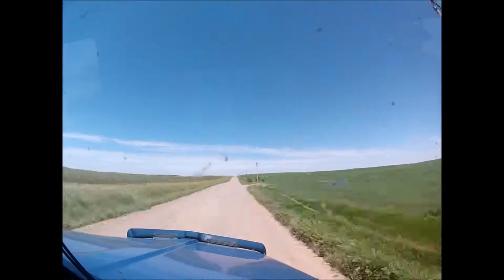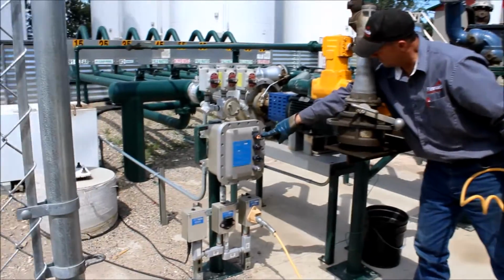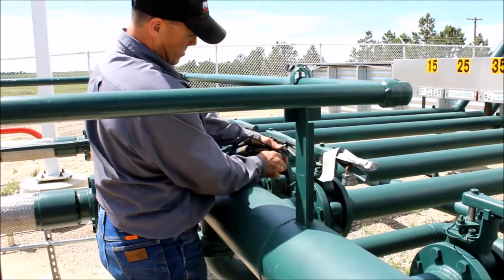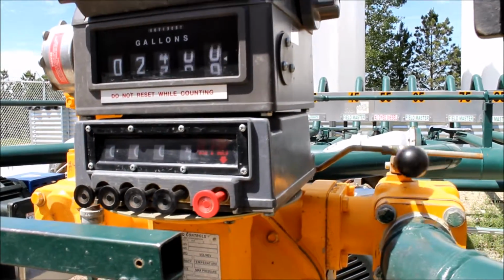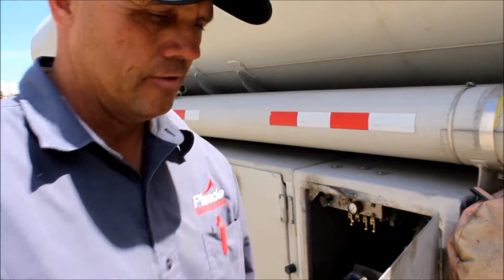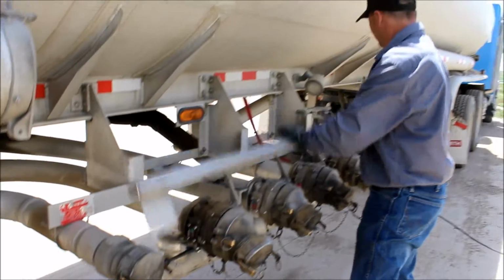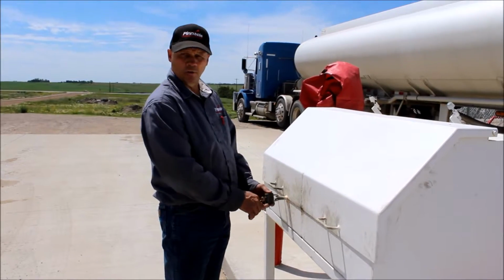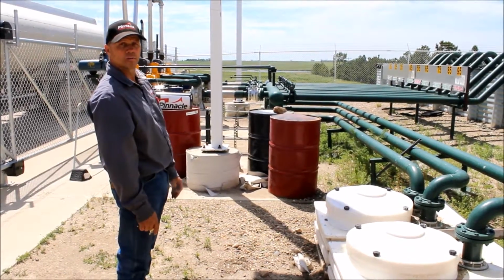Stanley Bulk Plant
Song: "On My Way Home" - Artist: The 126ers
Music used from the Free Music Archive:
Song: "Lazy Day" - Artist: Jason Shaw
Song: "WHEELS" - Artist: Jason Shaw